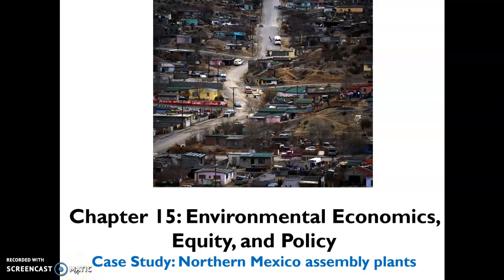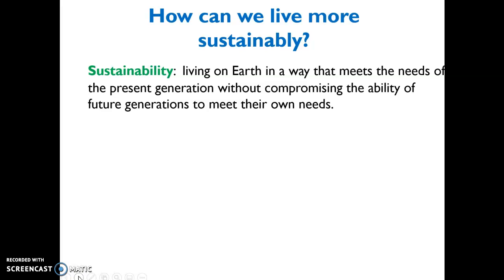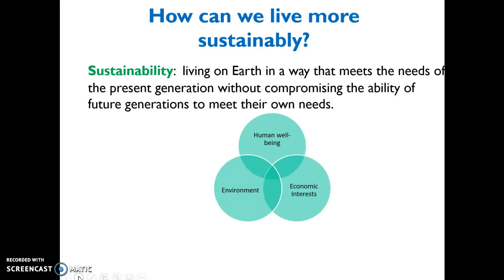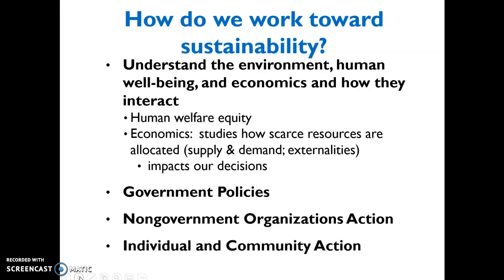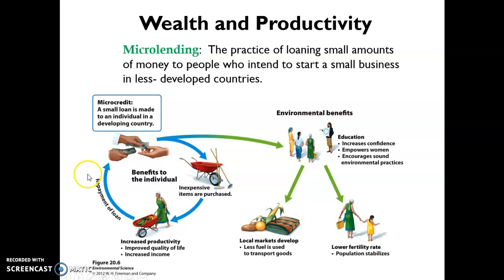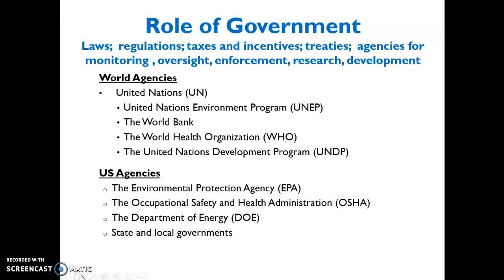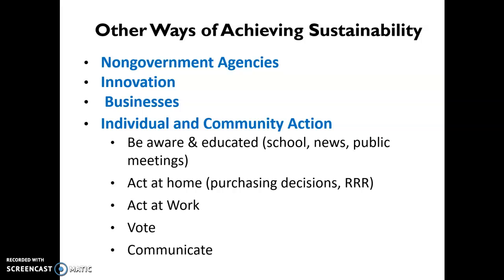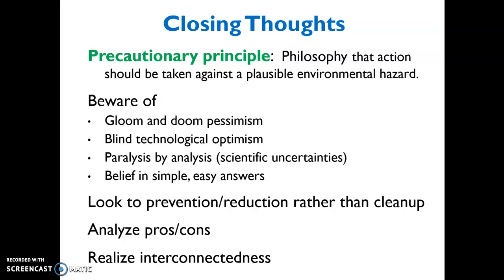Ch. 15 - 1